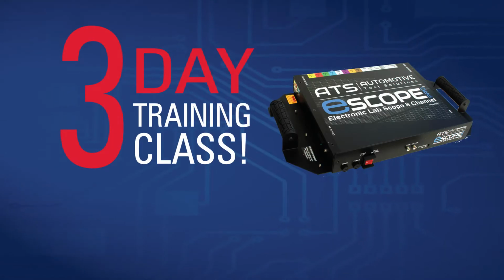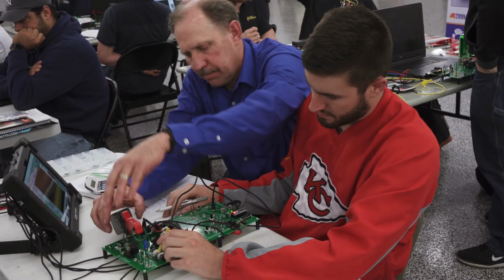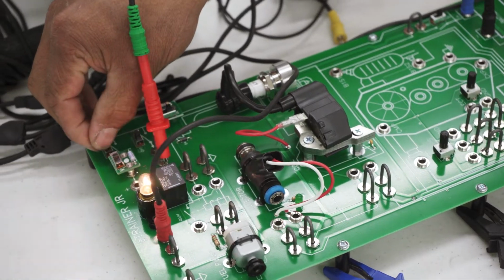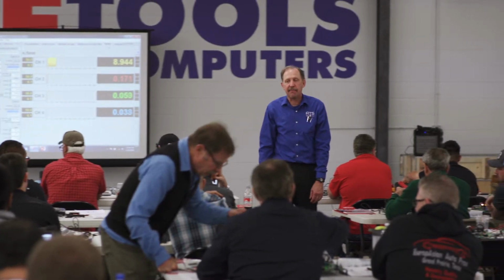ELECTRONICS 101 CLASS - September 2019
Join us for our Electronics 101 Class with Bernie Thompson of Automotive Test Solutions!

Learn everything you need to know to fix todays complex vehicles!